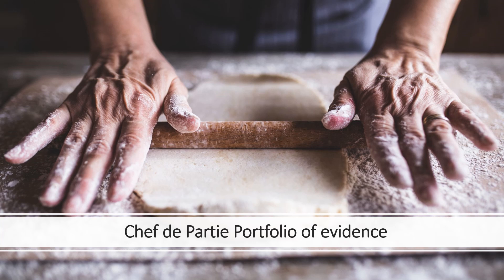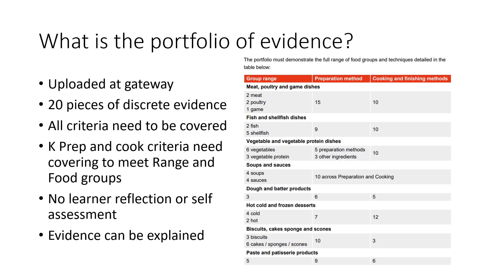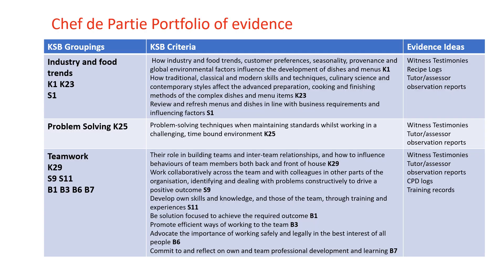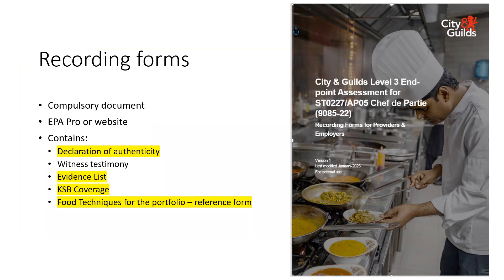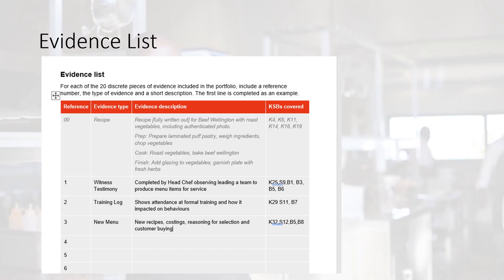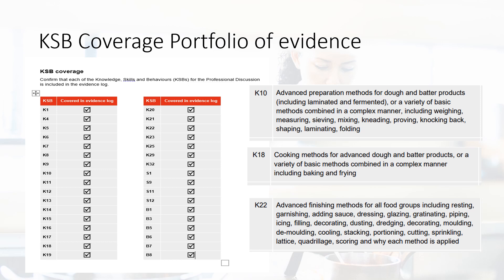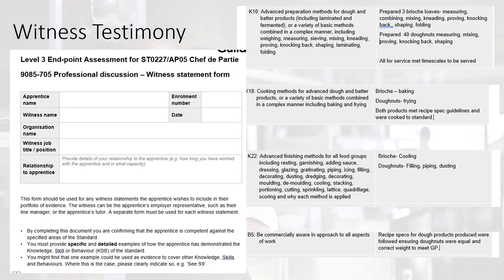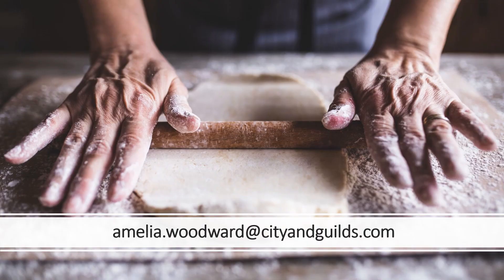Portfolio of evidence chef de partie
This recording provides detailed information on the requirements of the portfolio of evidence for the Chef de Partie EPA.